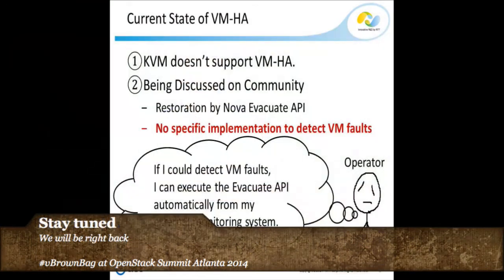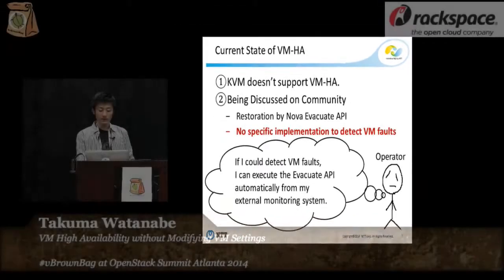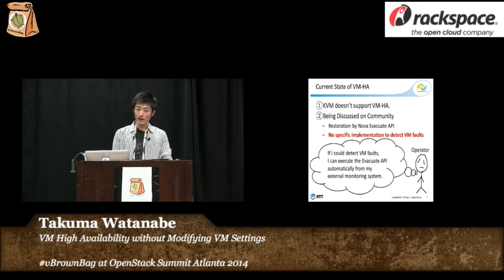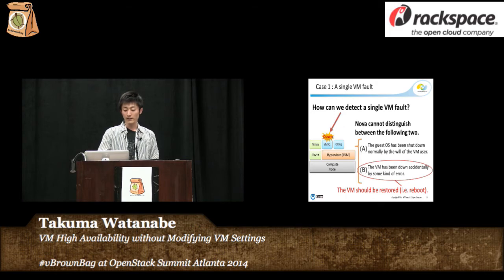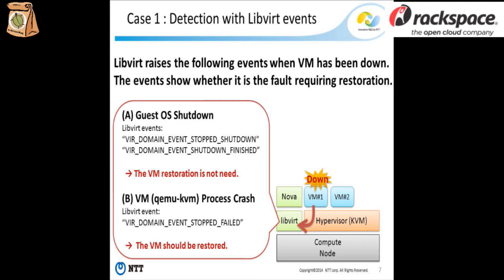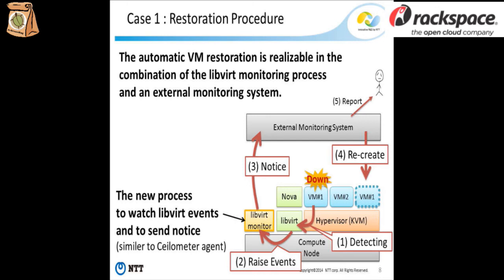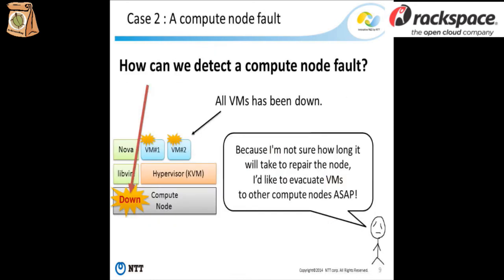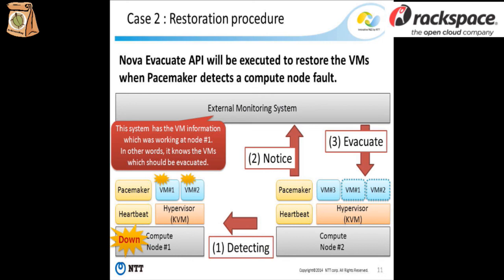2014 vBrownBag OpenStack Summit Atlanta Takuma Watanabe - VM High Availability without Modifying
VM High Availability without Modifying VM Settings
In this session, a method to realize high availability of VMs will be introduced.
When a VM or a compute node has been shut down by some kind of trouble, operators can recover VM(s) automatically.
Similarly, when a VM has been bad condition, operators can detect them and test the problematic VM.
Moreover, a special setup inside a VM and guest OS is unnecessary.